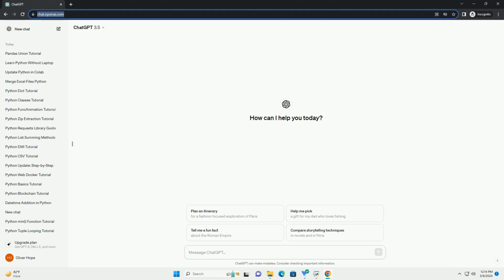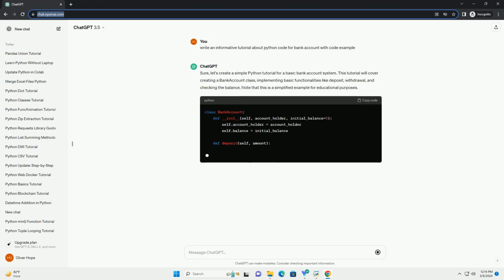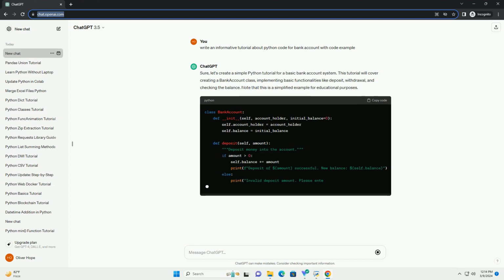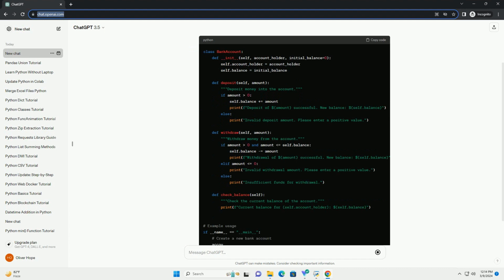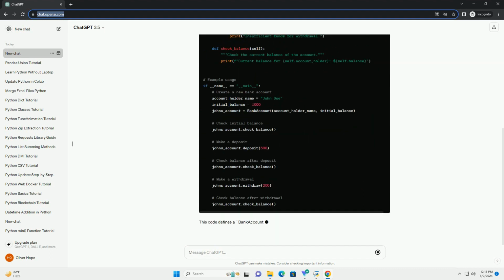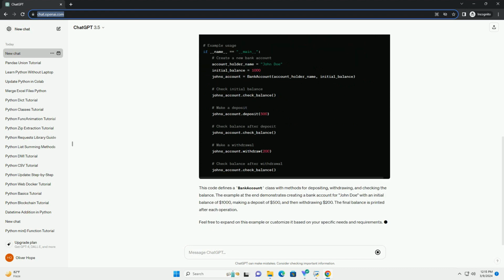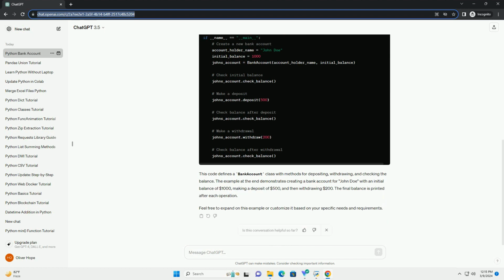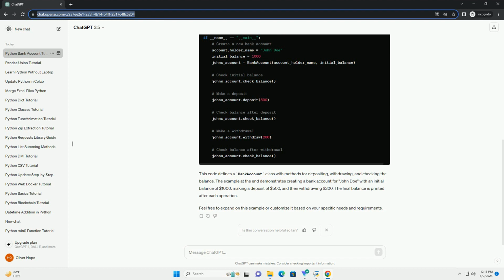python code for bank account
sure, let's create a simple python tutorial for a basic bank account system. this tutorial will cover creating a bankaccount class, implementing basic functionalities like deposit, withdrawal, and checking the balance. note that this is a simplified example for educational purposes.
this code defines a bankaccount class with methods for depositing, withdrawing, and checking the balance. the example at the end demonstrates creating a bank account for "john doe" with an initial balance of $1000, making a deposit of $500, and then withdrawing $200. the final balance is printed after each operation.
feel free to expand on this example or customize it based on your specific needs and requirements.

python accounting system
python accounting
python account checker
python accounting package
python accounting reddit
python account generator
python accounting library
python accounting format
python accounting software
python accounting project
python bank reconciliation
python bank api
python bank account program
python bankers rounding
python bank transactions
python bank holidays
python bank project
python bank